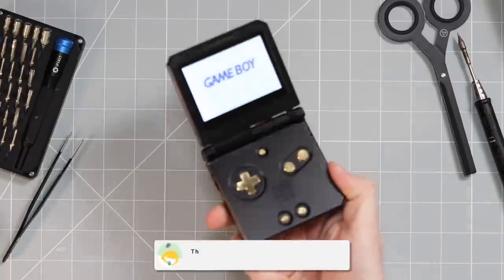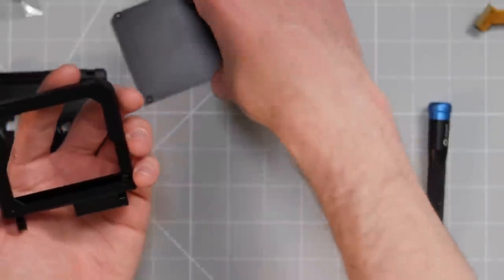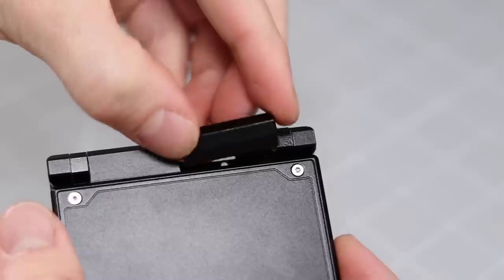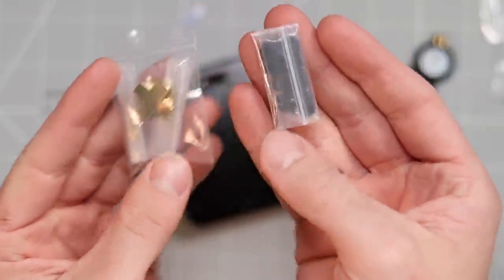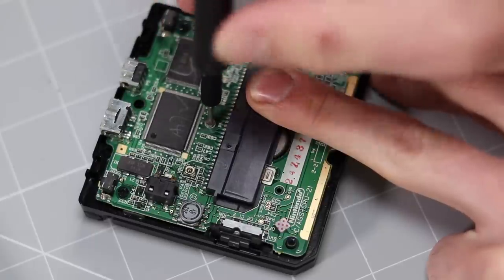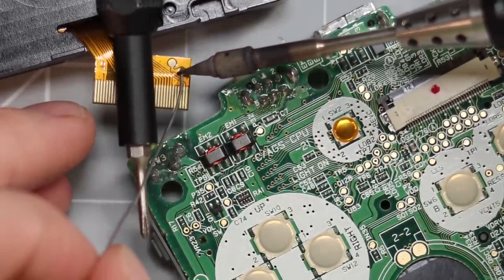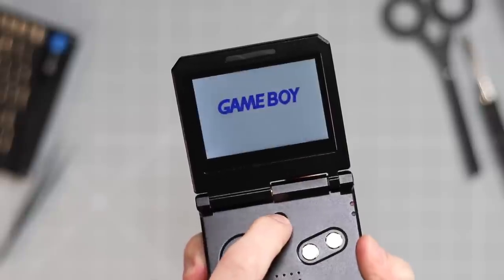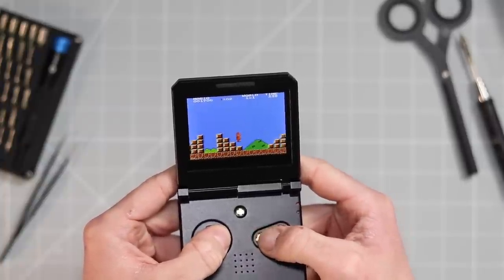If the GameBoy was made today…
This is a FIRST LOOK at a hinged metal GameBoy Advance SP from Boxy Pixel!